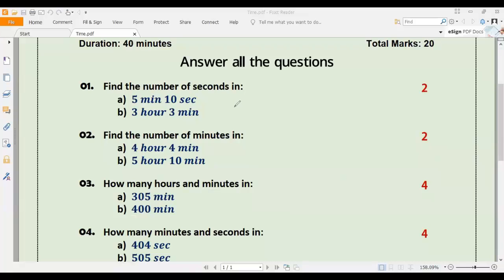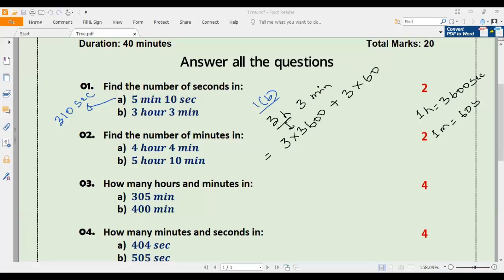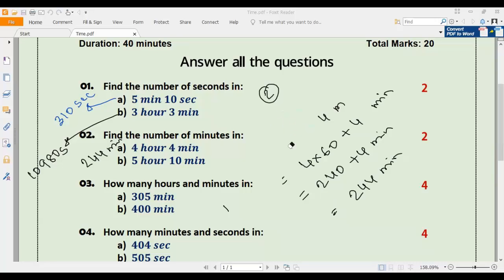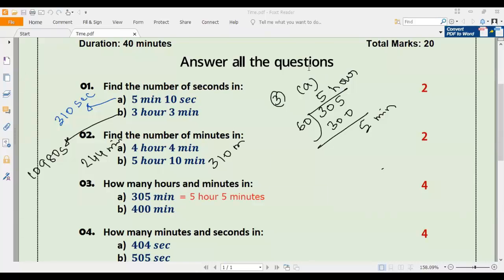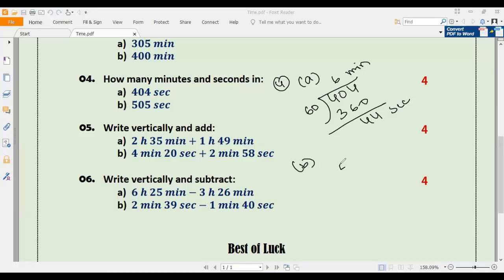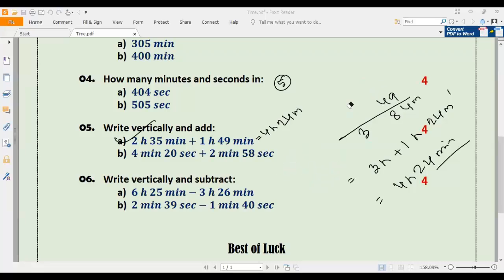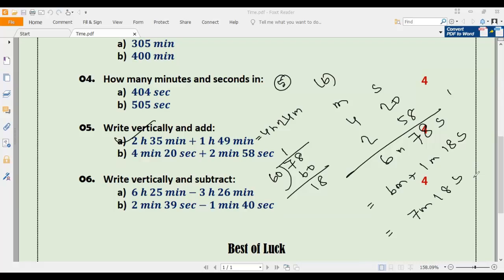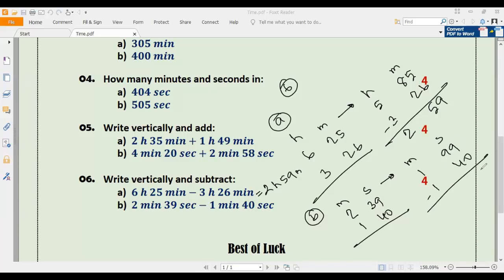Time Related worksheet Solution by Md. Hasanur Rahman | Edited Live Class at Personal Coaching